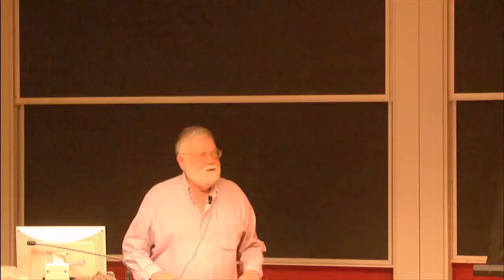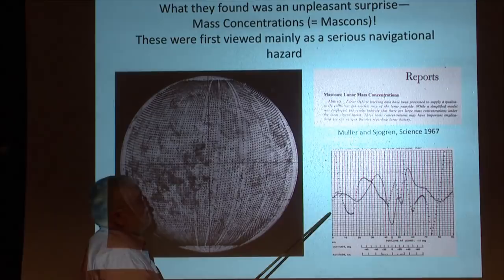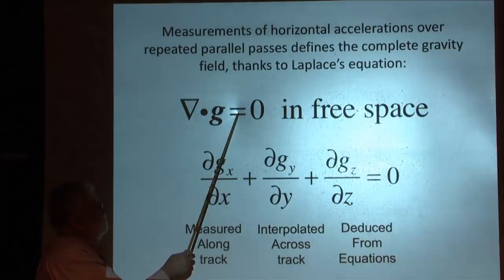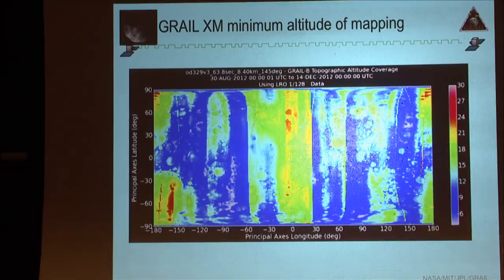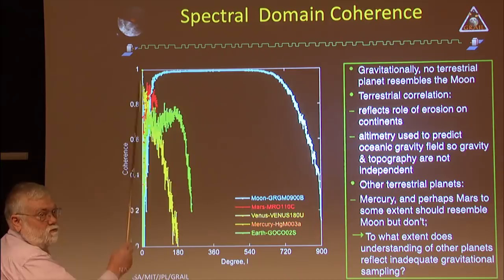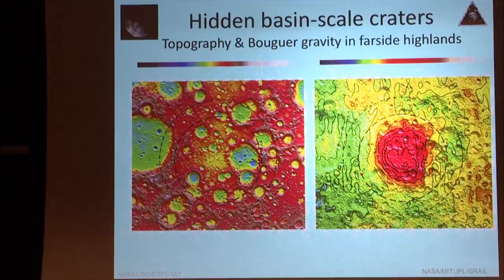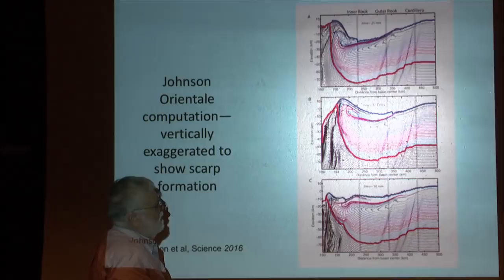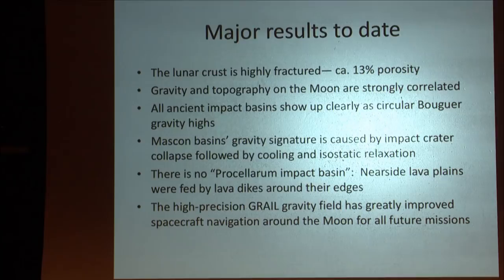Probing Behind the Man in the Moon: Results from NASA’s GRAIL Mission - Jay Melosh